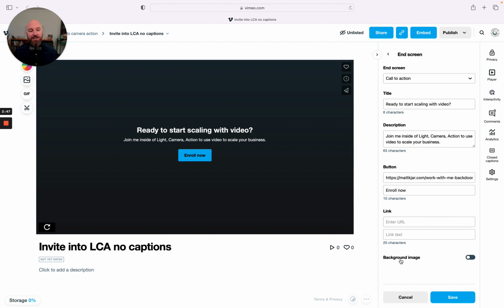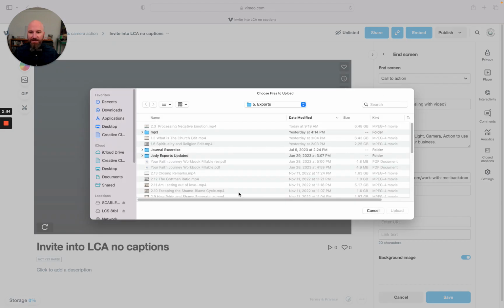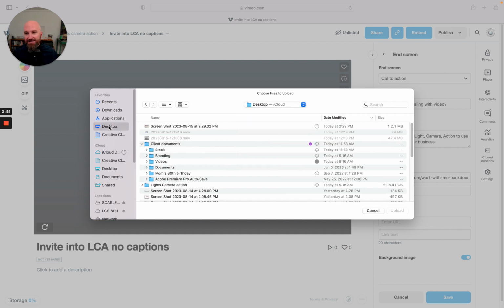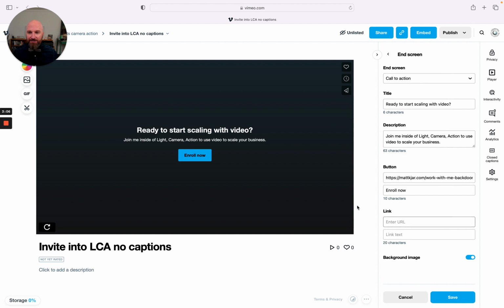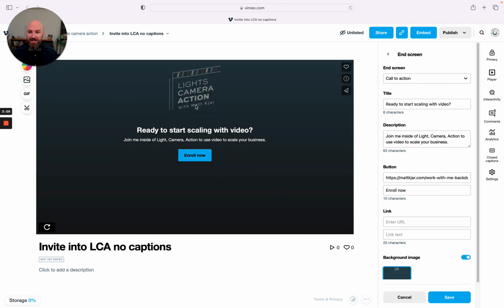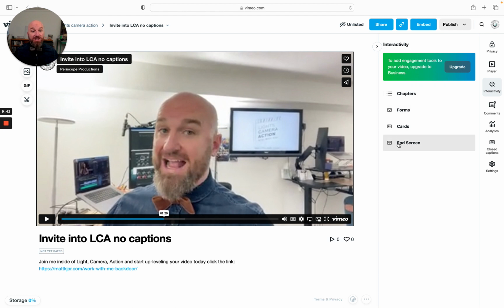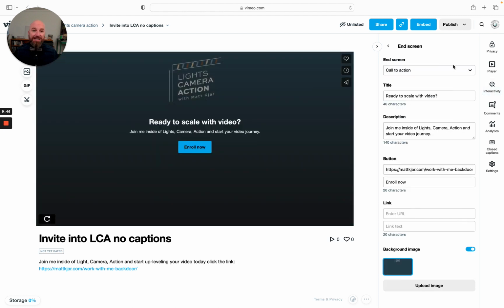Simplifying Vimeo Boosting Client Interaction and Sales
In this video, I will guide you through some key features in Vimeo that can enhance client interaction and potentially increase sales. I will focus on the interactivity section, which includes chapters, forms, cards, and end screens. By utilizing these tools, you can create a more engaging and interactive experience for your viewers. Additionally, I will demonstrate how to add a call to action, a URL, and a background image to your videos. Join me inside "Lights, Camera, Action" to explore the power of video and start scaling your business.